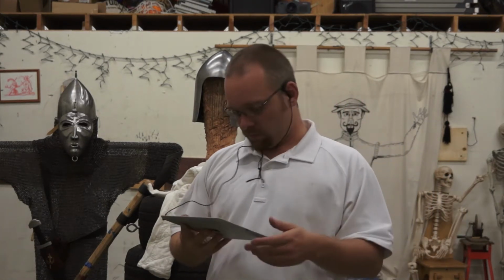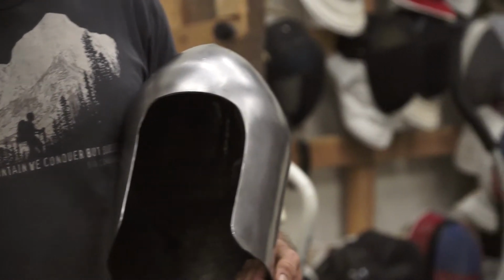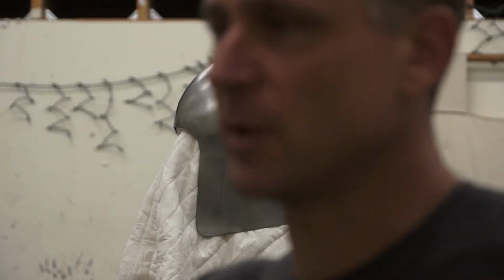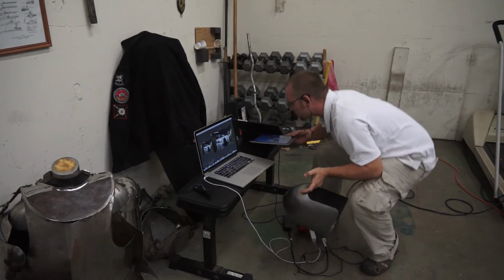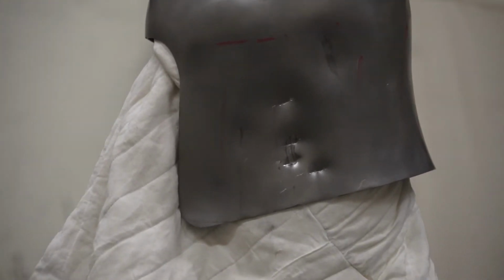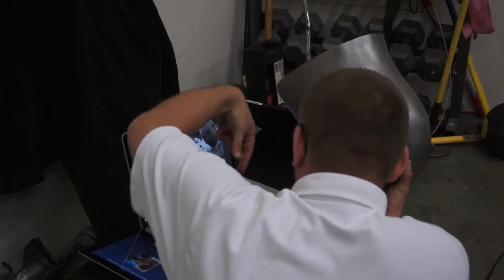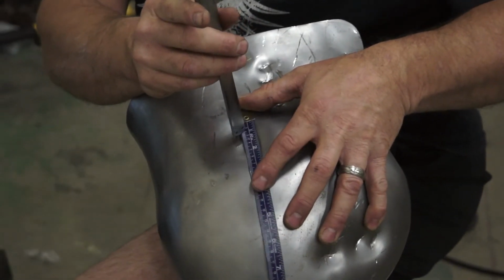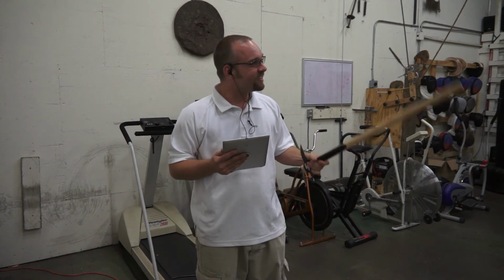HMBIA tests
This was a combination of a helmet metallurgy test with a poleaxe weapon viability test.  The helmet was 2mm in the base, with the upper portion being 3-5mm.